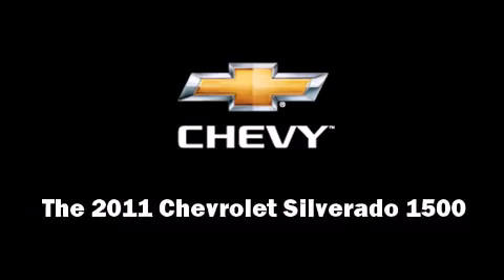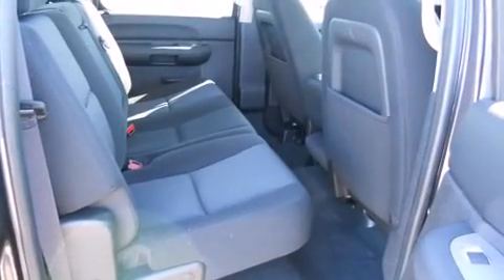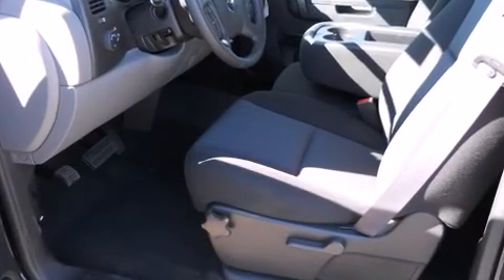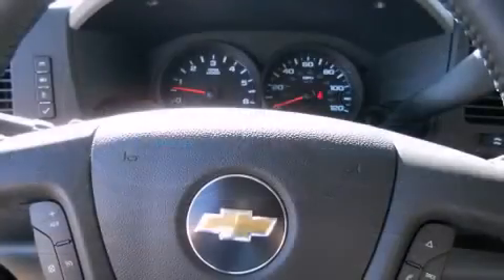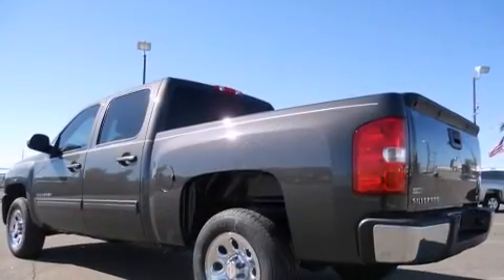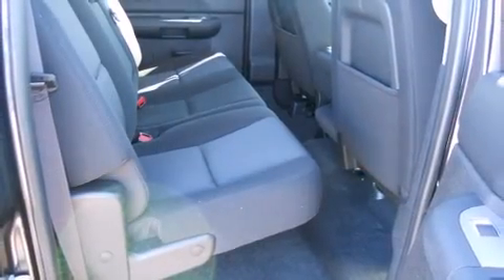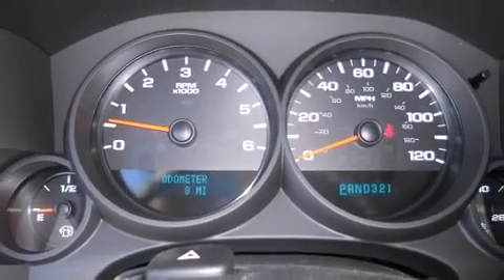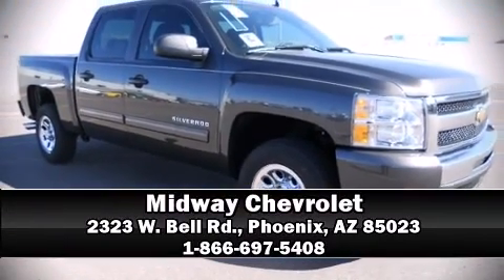2011 Chevrolet Silverado 1500 LS in Phoenix, AZ 85023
Midway Chevrolet
2323 W. Bell Rd.

You can expect a lot from the 2011 Chevrolet Silverado 1500. A 4.8 liter V-8 engine pairs with a sophisticated 4 speed automatic transmission, providing a smooth and predictable driving experience. Well tuned suspension and stability control deliver a spirited, yet composed, ride and drive This model accommodates 6 passengers comfortably, and provides features such as: delay-off headlights, a tachometer, a front bench seat, air conditioning, power door mirrors and heated door mirrors, an overhead console, and much more. Audio features include a CD player with MP3 capability, steering wheel mounted audio controls, and 6 speakers, providing excellent sound throughout the cabin. Chevrolet also prioritized safety and security with features such as: dual front impact airbags, head curtain airbags, traction control, a panic alarm, onStar, and ABS brakes. Our knowledgeable sales staff is available to answer any questions that you might have. They'll work with you to find the right vehicle at a price you can afford. We are here to help you.